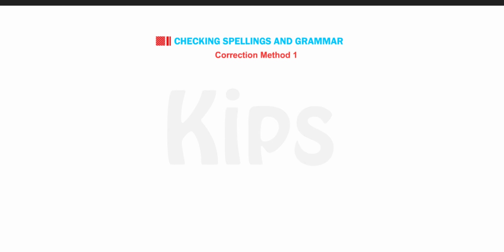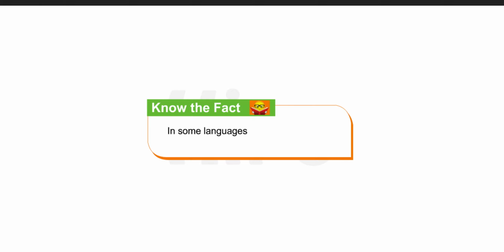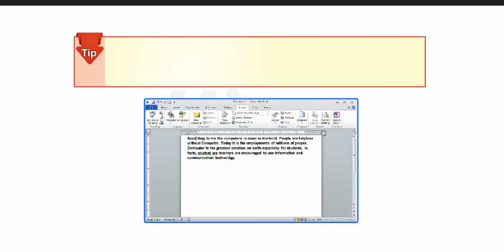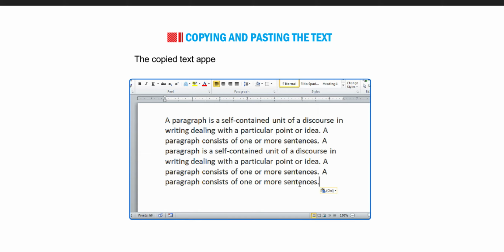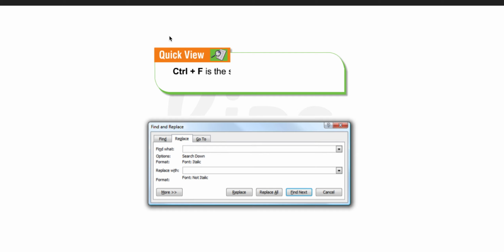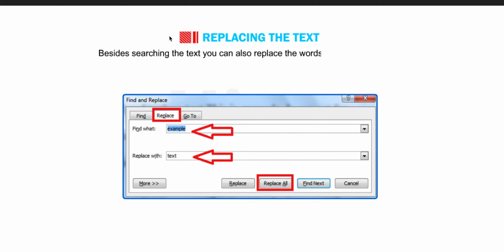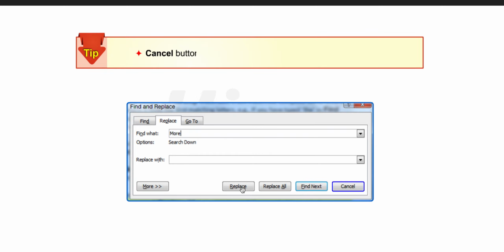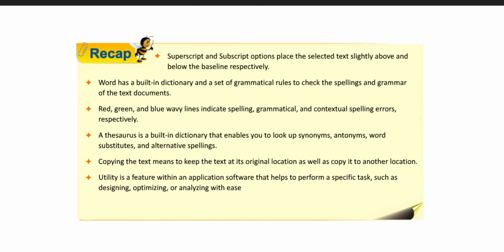Grade 9 session5,6&7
unit 3
Word Processing
session 5
Check Spelling & Grammar using Thesaurus
session 6
Copy-Paste and Cut-Paste
session 7